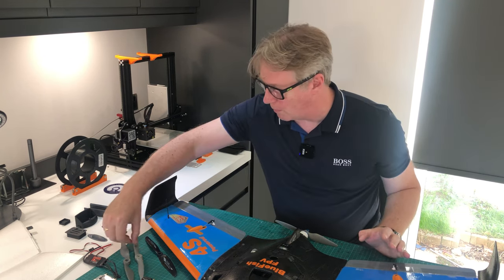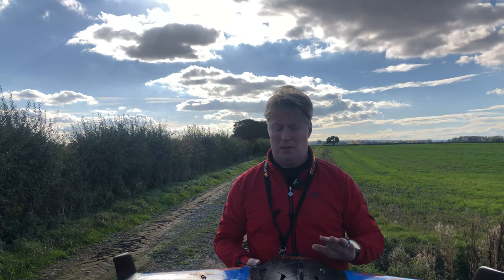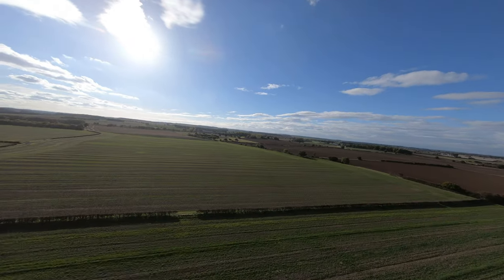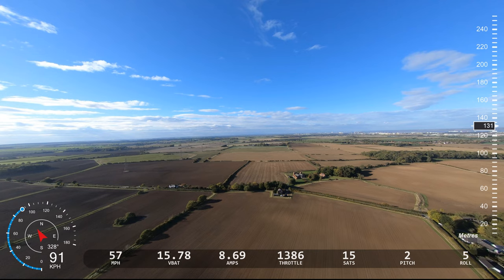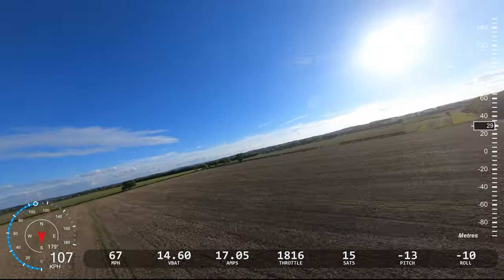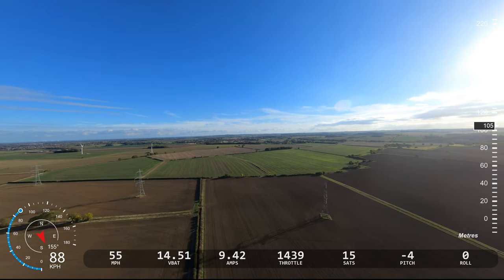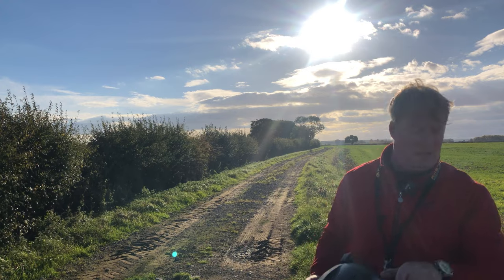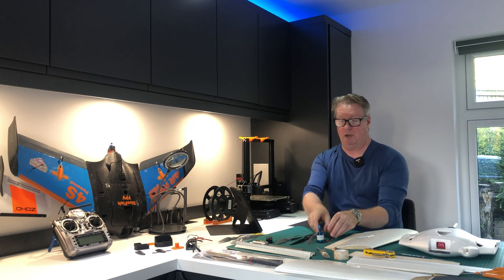AR Wing Pro Motor and Prop Combo Tests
Testing motor and prop combo's to find my preferred setup for my AR Wing Pro. Had great fun in the field with my test plane finding that sweet spot with 2 motors and 3 different props and the results are really interesting.

The video is quite long so I have added some chapters so you can watch the parts you want.

00:00 Intro in workshop
05:14 Intro in field
06:49 Sunnysky & APC 8x4.5 test
14:56 Brotherhobby & Aeronaut 9x5 test
23:22 Brotherhobby & APC 8x6 test
31:58 Fun flight with Brotherhobby & Aeronaut 9x5
34:43 Summing up at the field
35:55 Analysing the results at the workshop

If you want to get good information and help with building and flying Sonicmodell planes the FB Group is fantastic

For help with iNav and all things fixed wing, there is a great bunch of guys on the iNav Fixed Wing FB Group